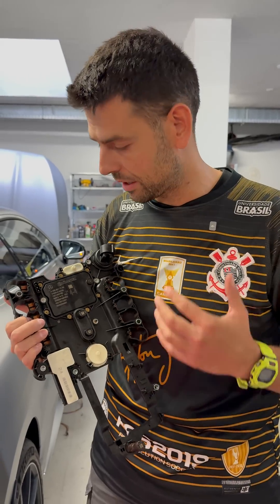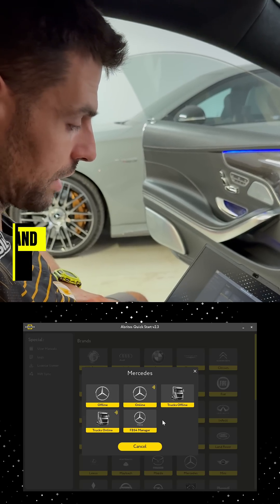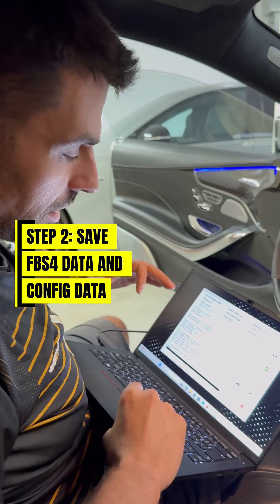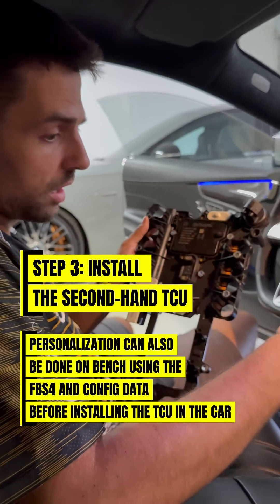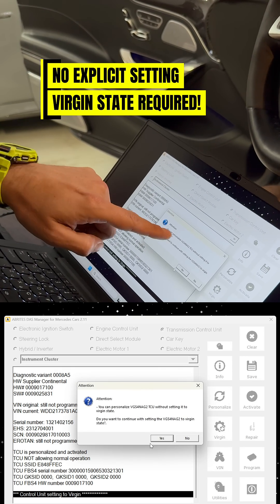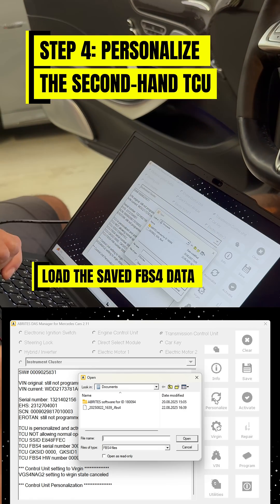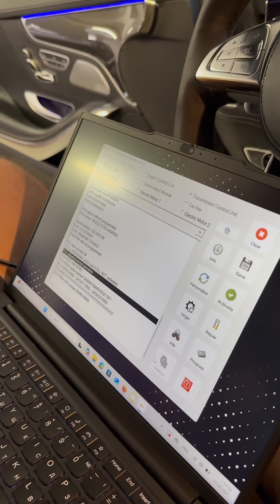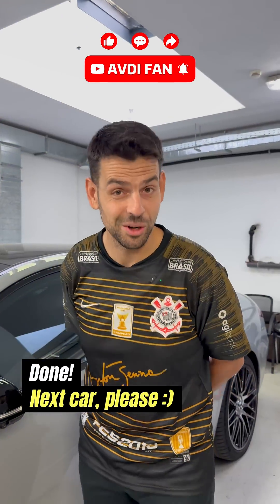7G (VGS4-NAG2) TCU Virgin and Personalization by Diagnostic CAN - NO Cutting or Opening the TCU!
The ONLY working solution for 7G-Tronic (VGS4NAG2) Transmission Control Units setting to virgin state and personalization!